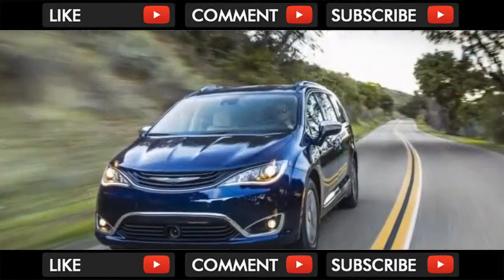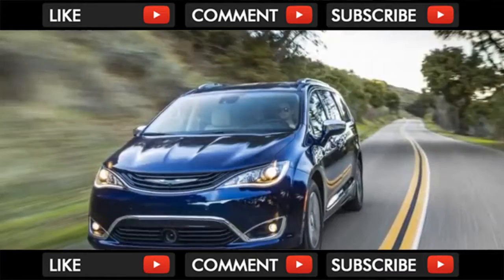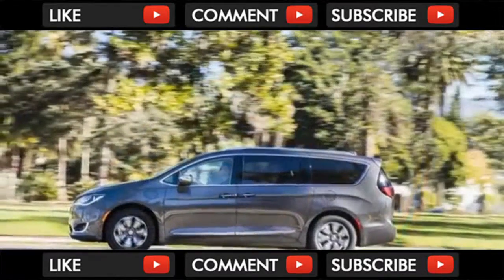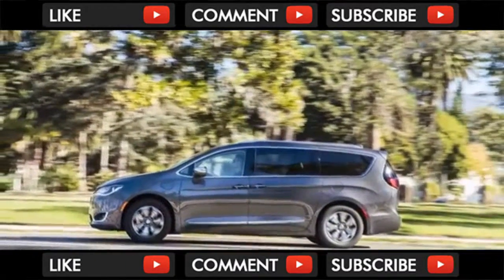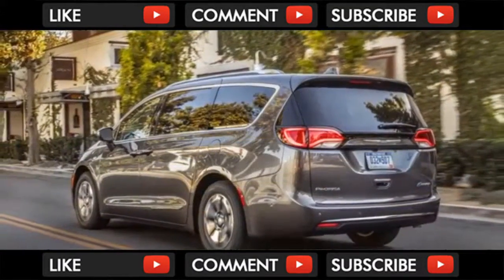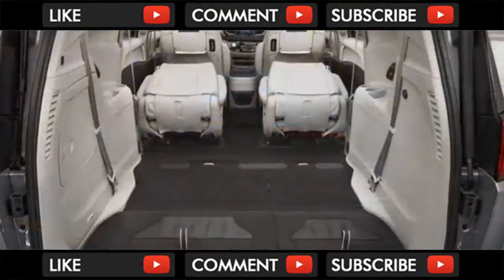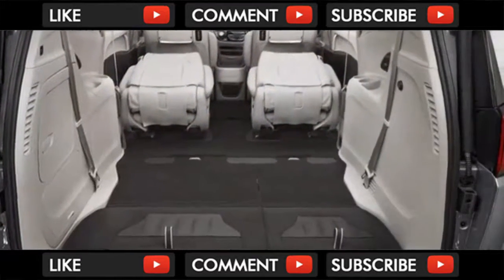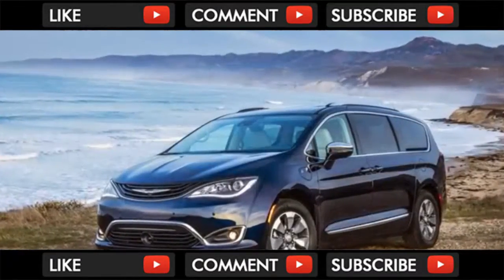WTF !! 2018 Chrysler Pacifica Hybrid Is Comfortable Capacious And Well Designed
2018 Chrysler Pacifica Hybrid Is Comfortable Capacious And Well Designed

The 2018 Chrysler Pacifica Hybrid is comfortable, capacious, and well-designed, though an eighth seat and the foldaway second row are gone. Chrysler invented... . Video Title 2018 Chrysler Pacifica Hybrid Is Comfortable Capacious And Well Designed REVIEW .